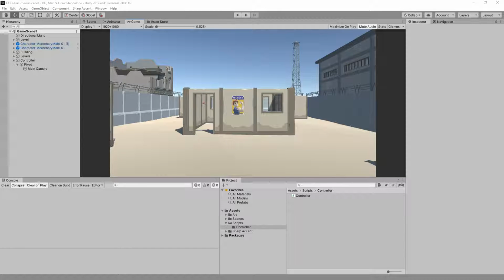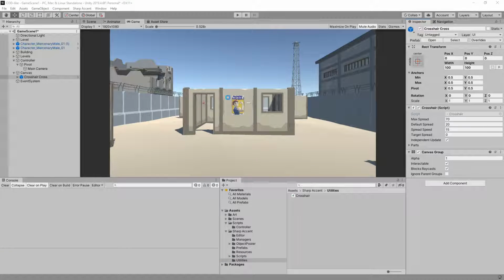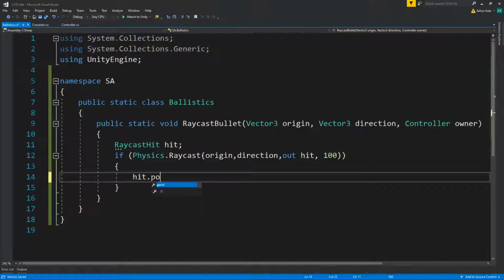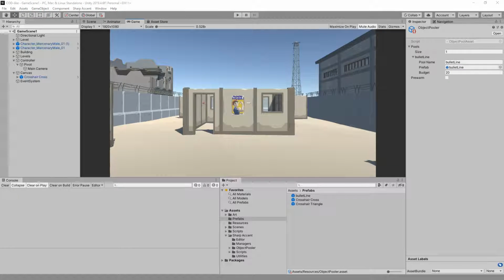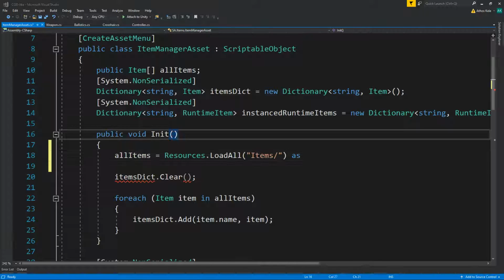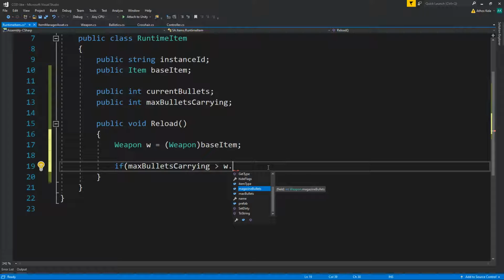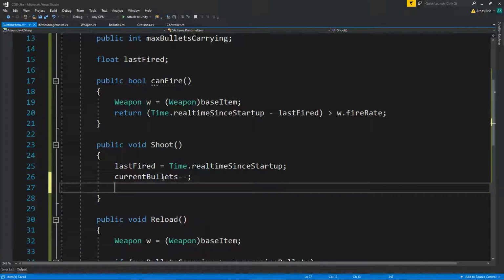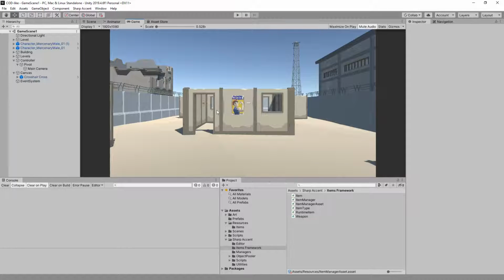COD-like Part 2 Shooting - Unity Tutorial (Advanced) - S1E2